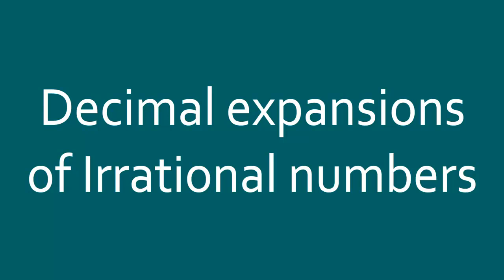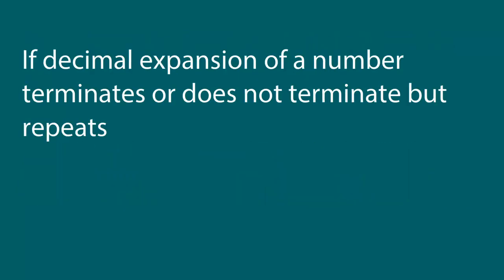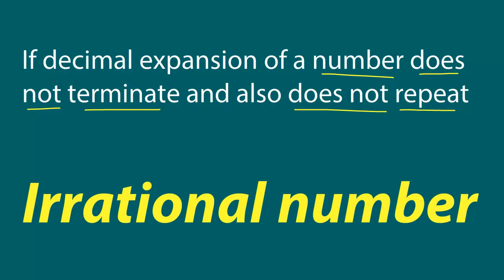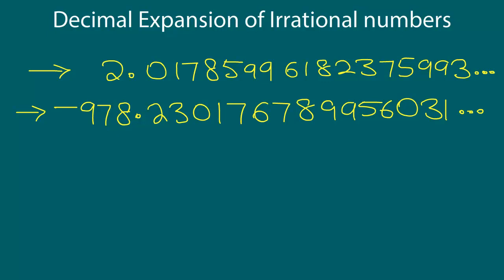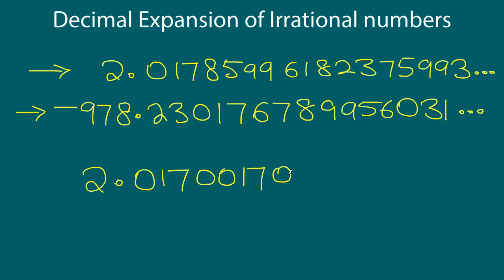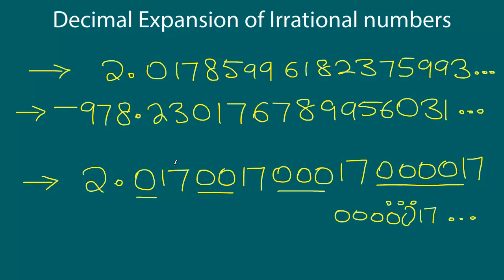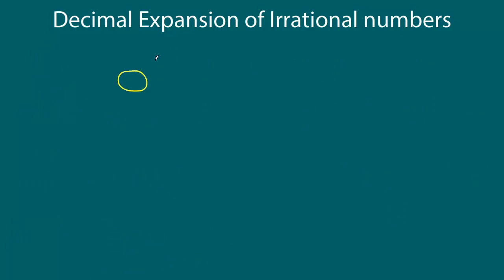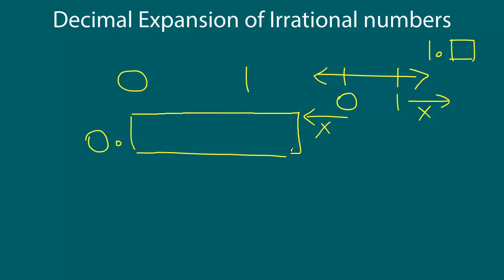How to do decimal expansion of irrational numbers?